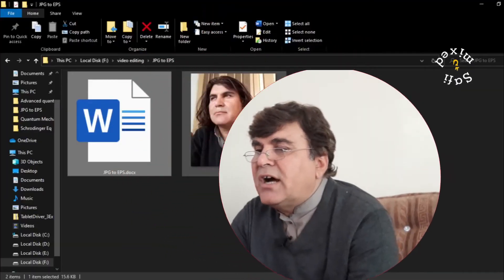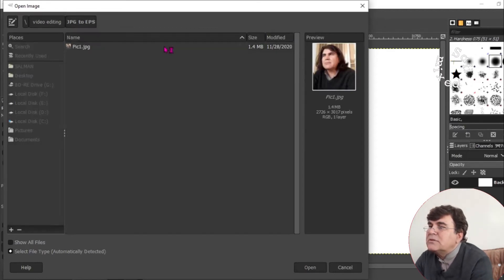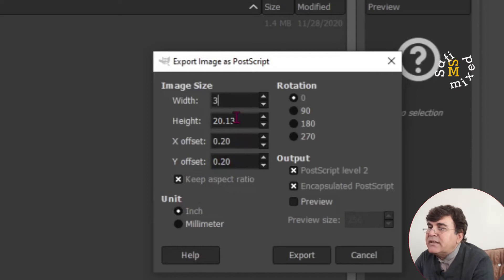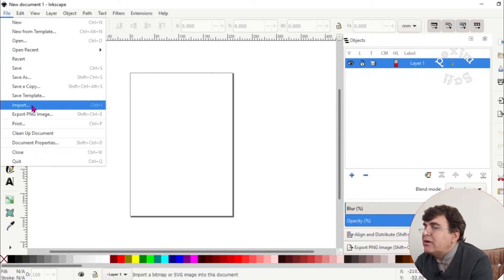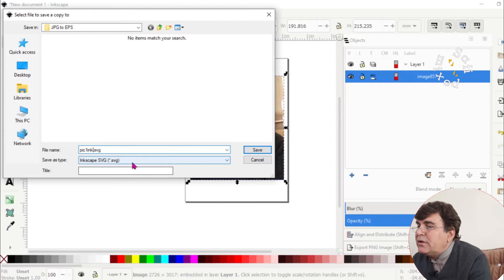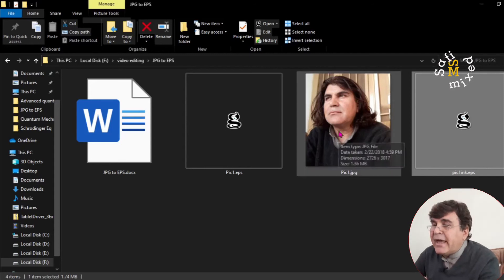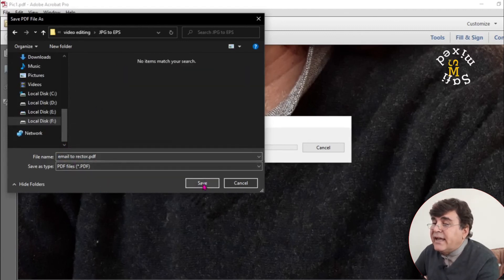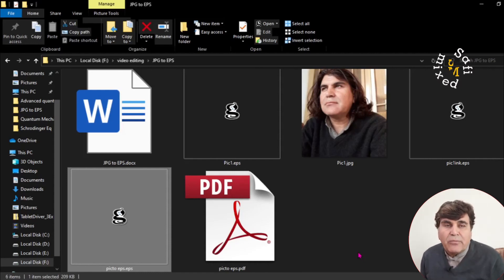Converting PNG, JPG and pdf to EPS format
How to Convert JPG to eps?
How to  convert PNG to eps?
How convert pdf to EPS format?
how to convert to eps?,

4:17 saving eps